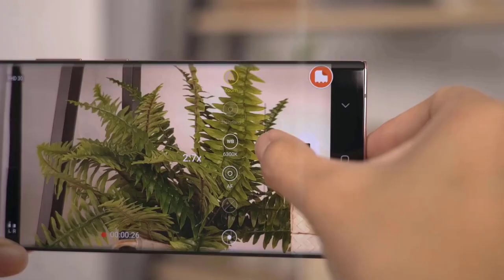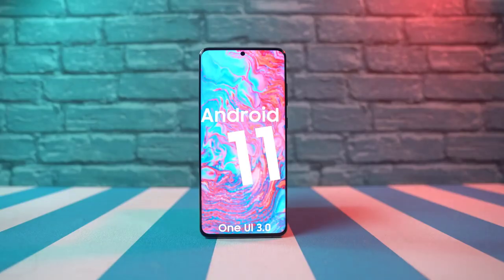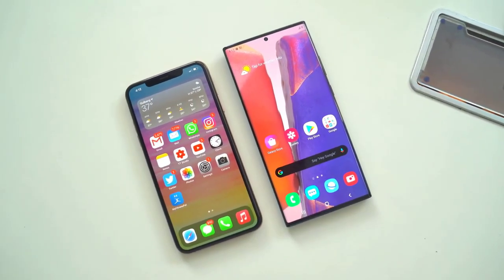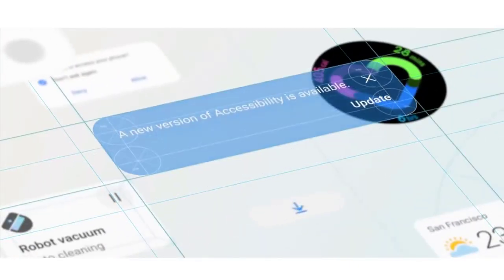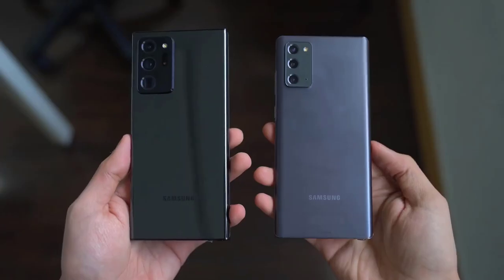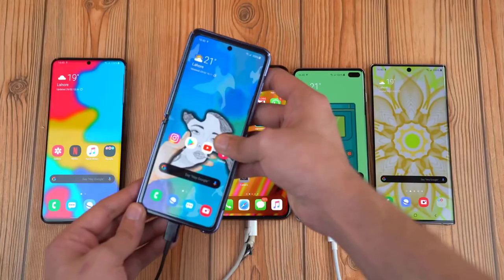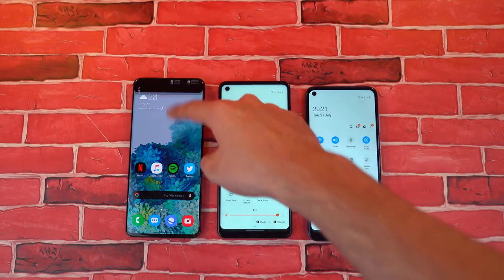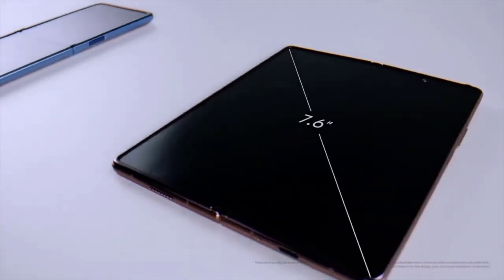Samsung Galaxy Note 20 Ultra & Z Fold 2 - Comes With UI 3.0 ANDROID 11!!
Samsung announced the new UI 3.0 ANDROID 11, which will be coming along with Samsung Galaxy Note 20 Ultra and Z Fold 2. This Android version has additional features on the message notification.